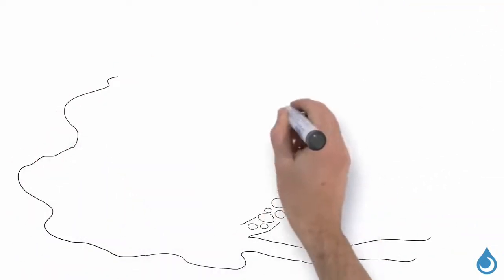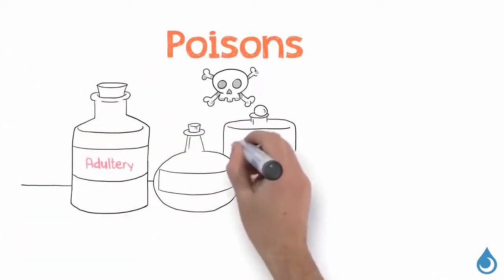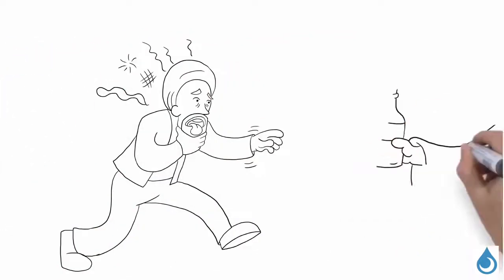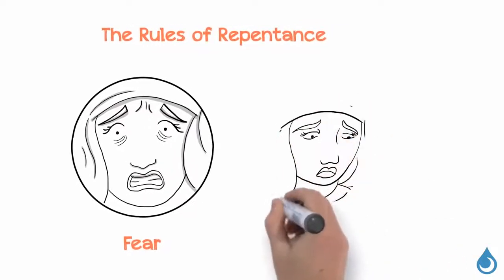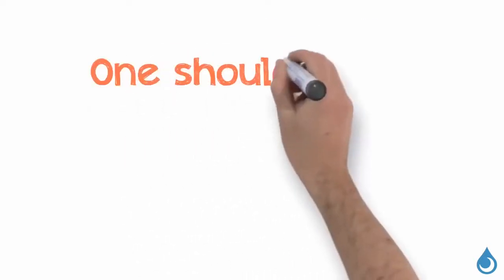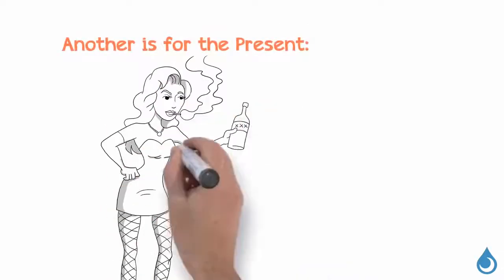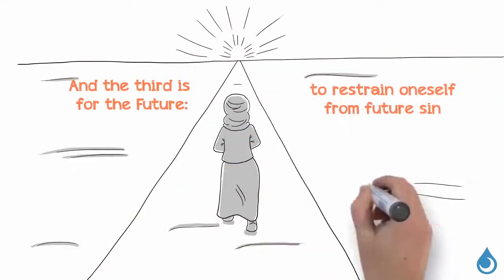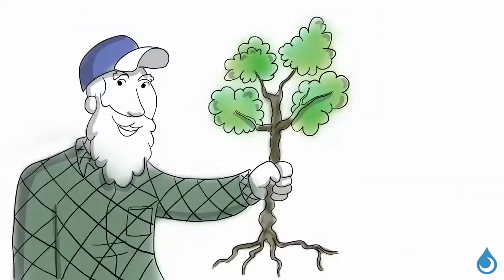Imam al Ghazali on the Steps To Repentance SpiritualPsychologist